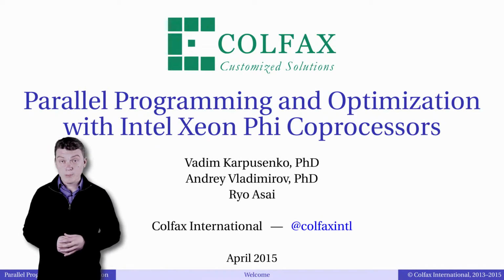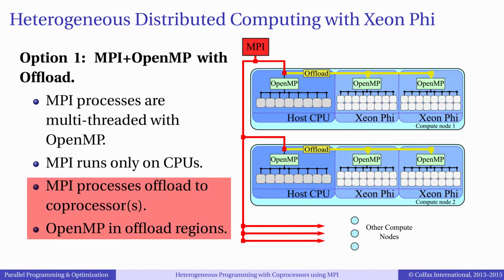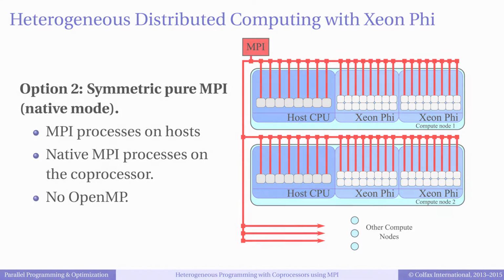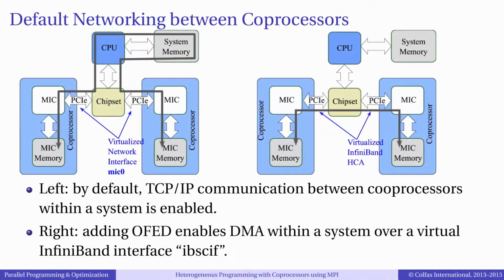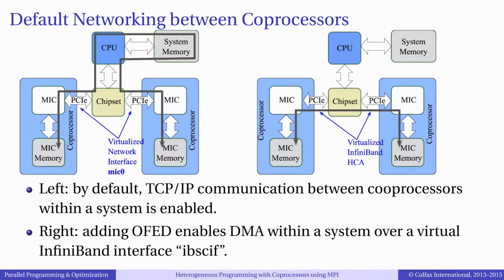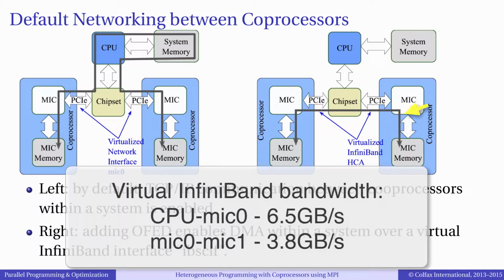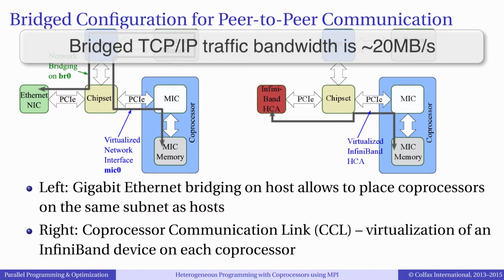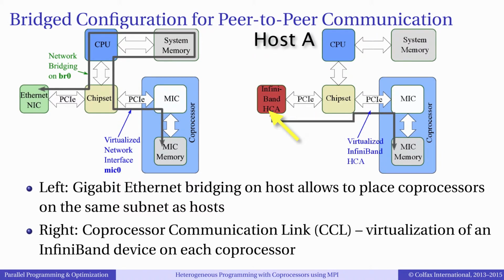Episode 3.8 - Heterogeneous Programming using MPI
Table of Contents:

00:26 - MPI+Offload
01:14 - Pure MPI (native mode)
02:11 - Hybrid MPI+OpenMP
03:30 - Intra-node communication
03:47 - Virtual TCP/IP interface
04:39 - Virtual InfiniBand interface "ibscif"
05:34 - Inter-node communication
05:40 - Ethernet bridging - exposing Xeon Phi to external network
06:50 - Virtualized InfiniBand, CCL using RDMA for messaging
08:15